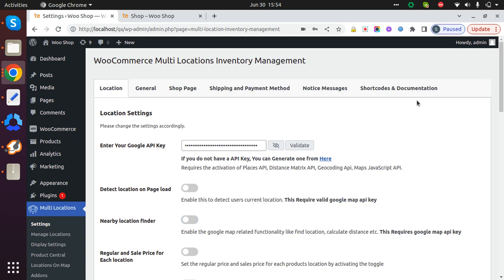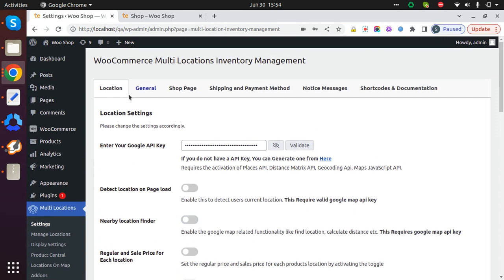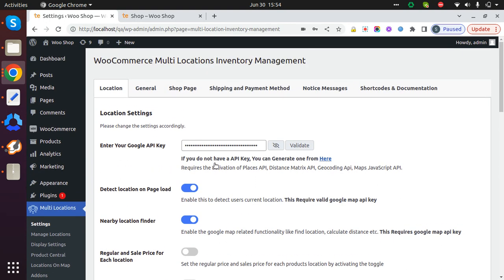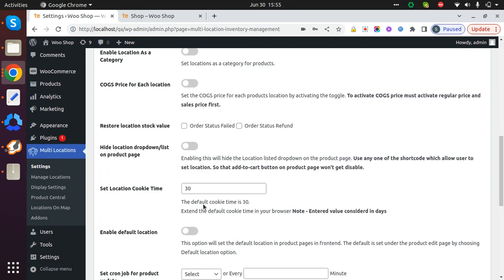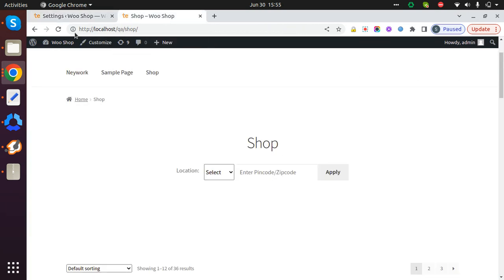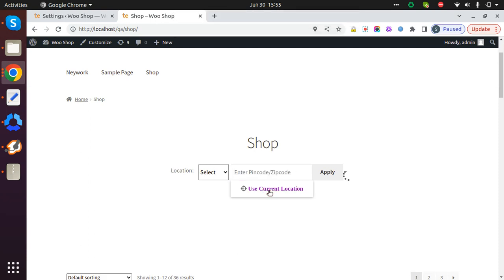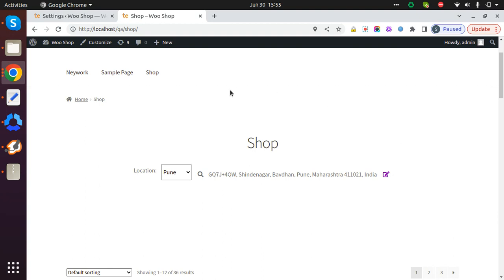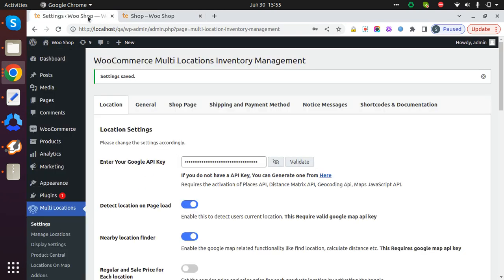How to detect users current location in Woocommerce Multilocation Plugin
Today, we're diving into another WooCommerce topic - "How to Detect Users' Current Location?" As businesses increasingly become global, being able to identify where your customers are coming from can be a game-changer.

In this step-by-step tutorial, we'll walk you through the entire process of setting up location detection in WooCommerce, discuss the benefits, and address common problems you might face along the way.

✔️ Use the timestamps above to navigate through the video, and don't forget to hit the like button, share this video, and subscribe to our channel, Techspawn Solutions for more such insightful tech guides and tutorials.